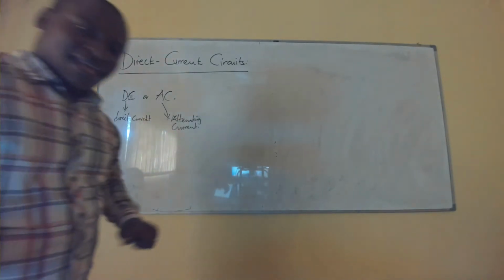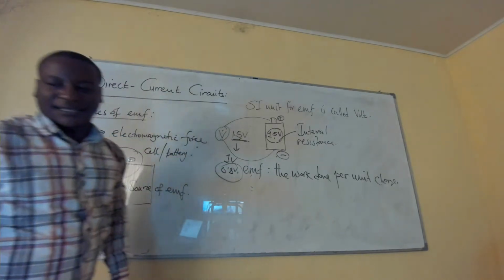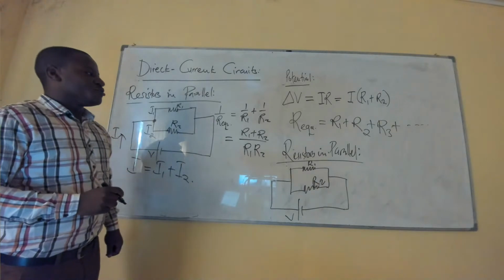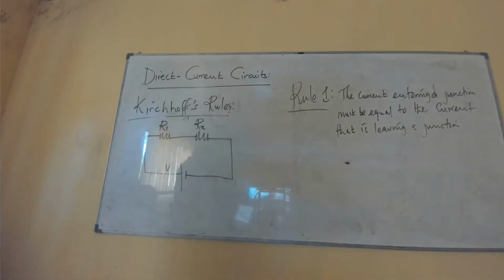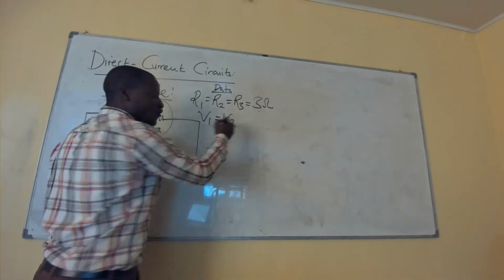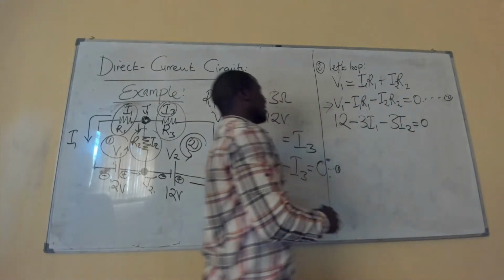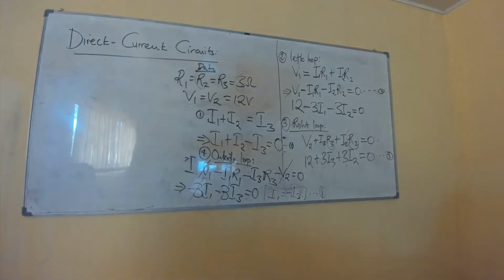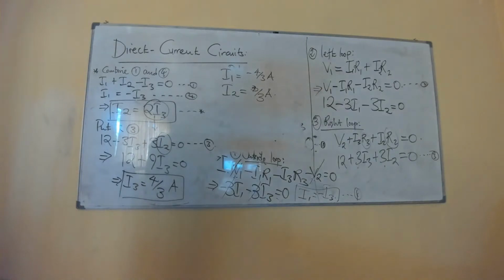PHY102 lecture 3